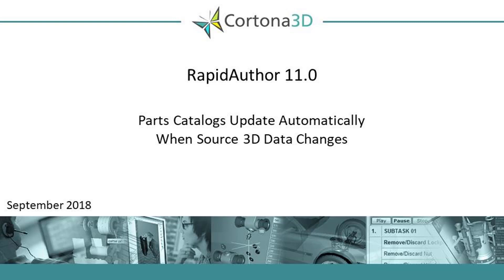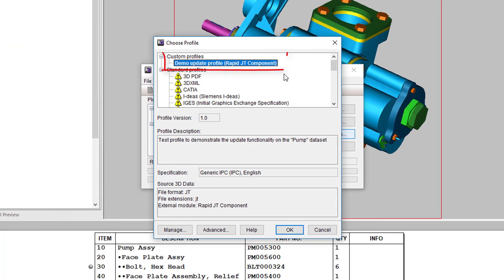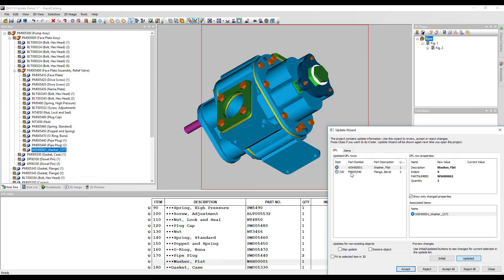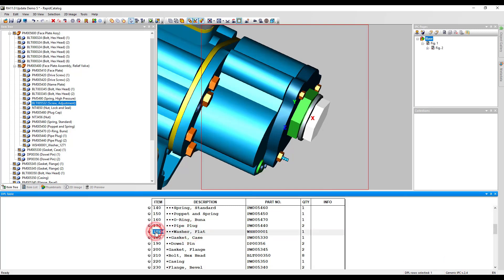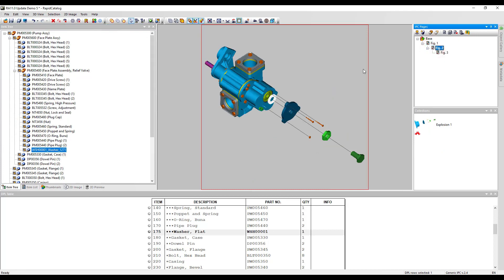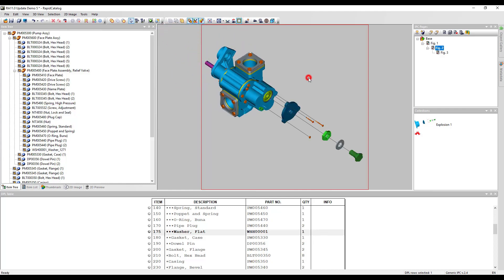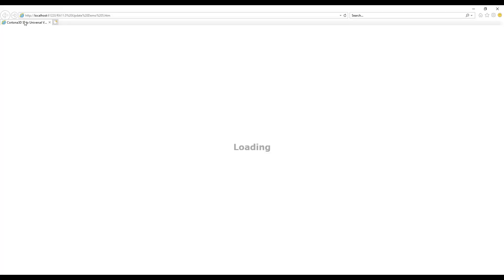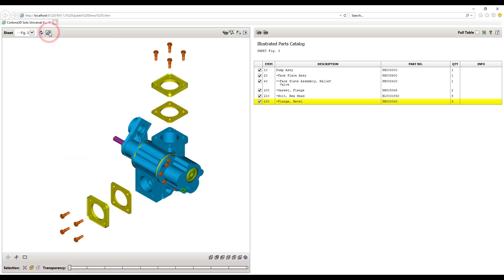Cortona3D Rapidauthor 11: an automatic data update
Automatic update allows for consistent change management in the project when the source 3D data, parts list or metadata are changed, while keeping the manual edits made in the project.